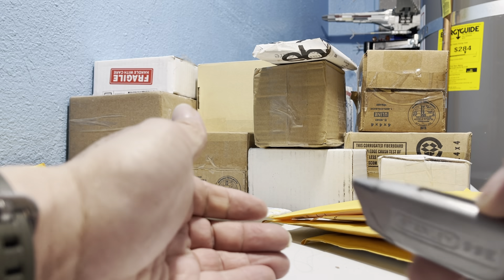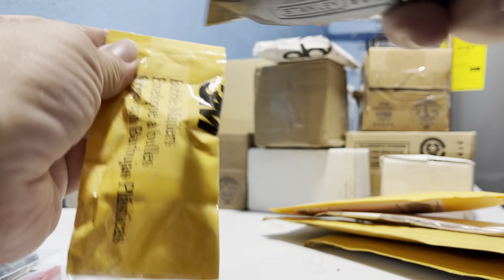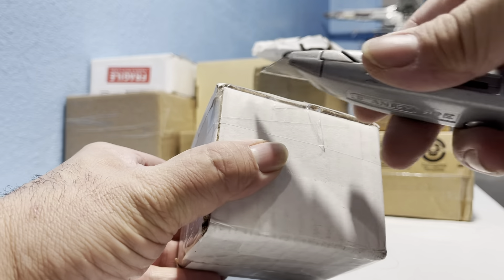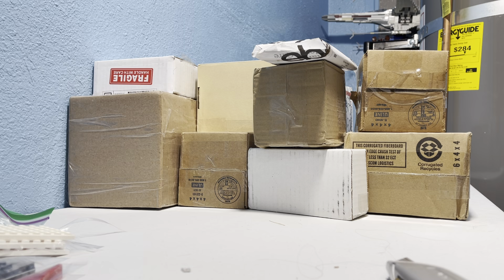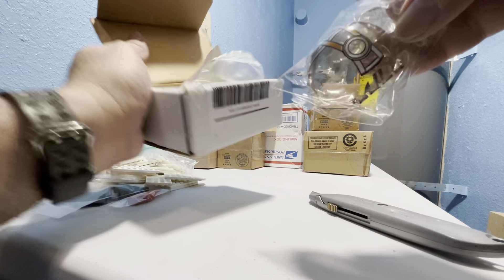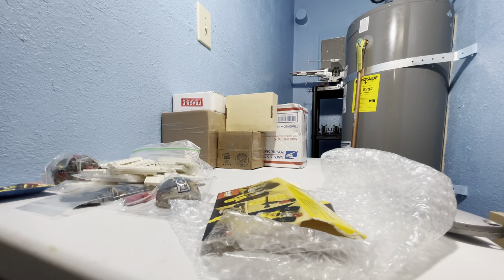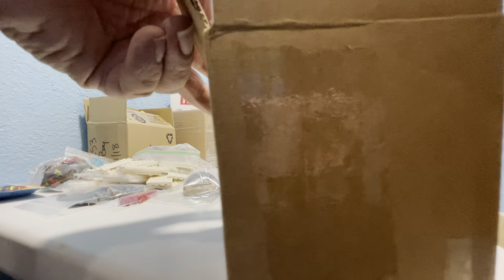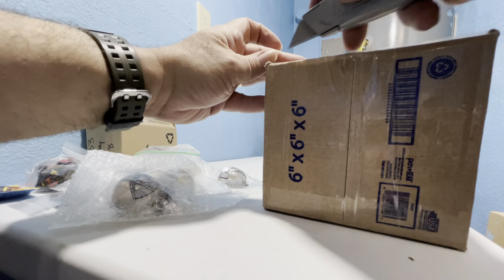Massive EBay LEGO haul... well for me🤔😳👍😊😁🥰